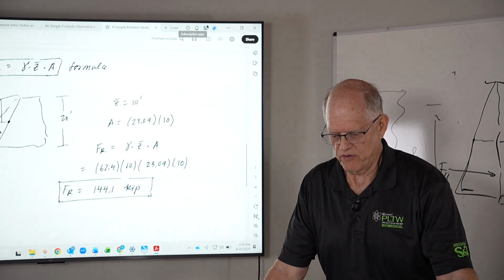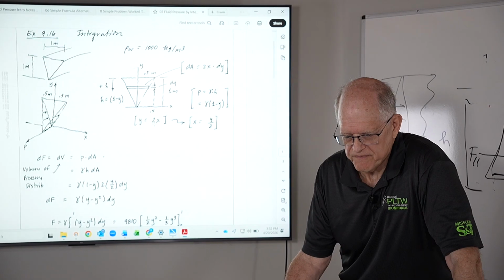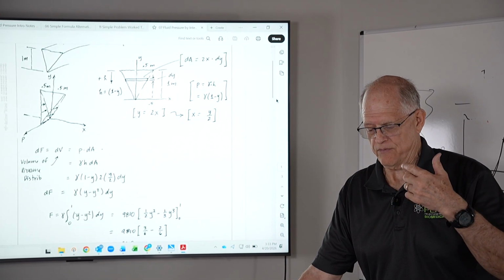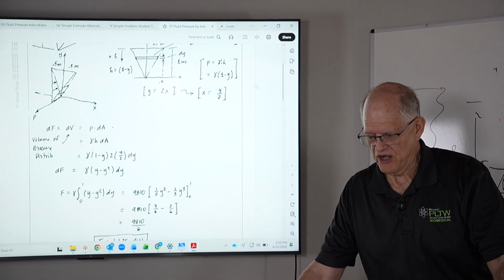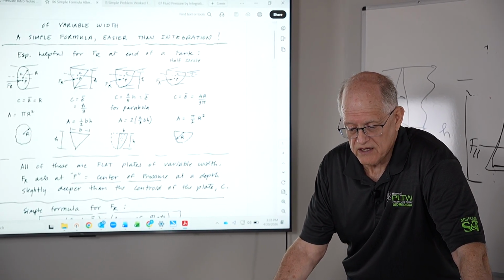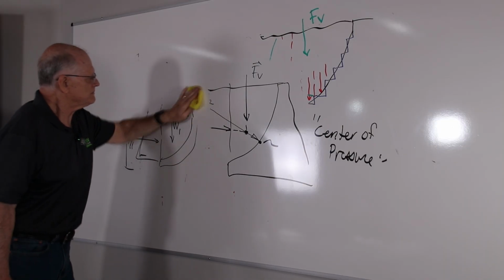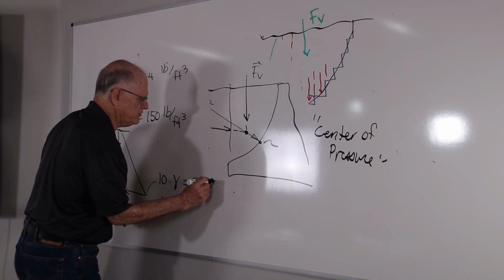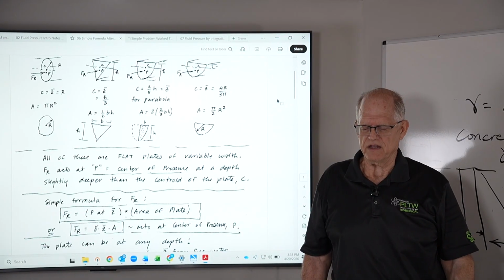Fluid Pressure Intro 04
This video discusses integration for the resultant force, provides additional information on the F = gamma*z*Area formula, and gives an example of the pressure and forces developed when pouring concrete walls.